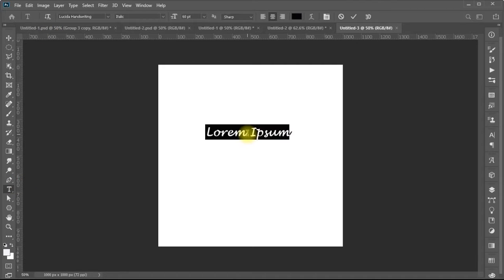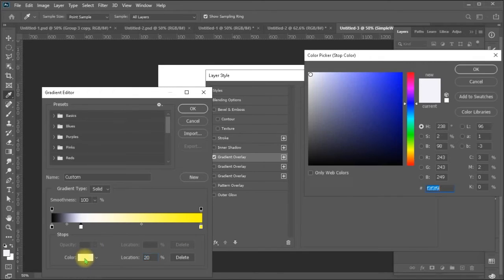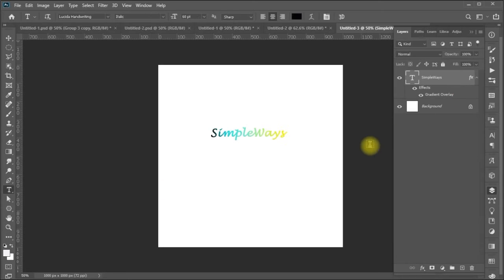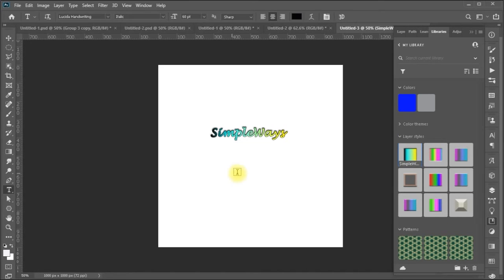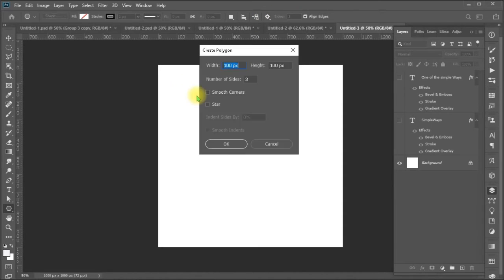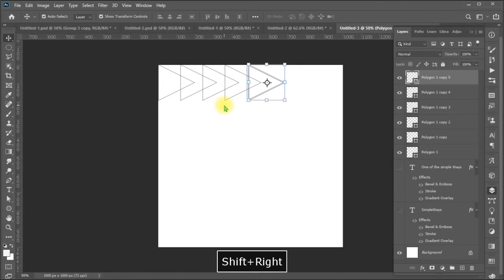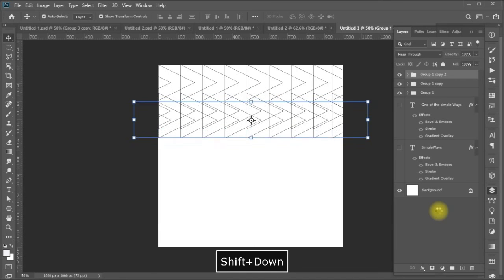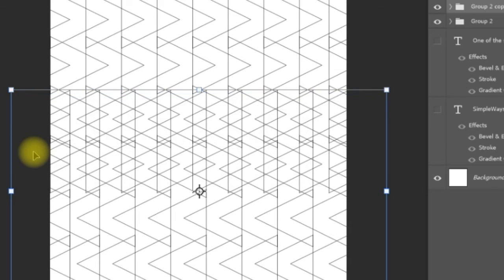video 137 add assets to libraries and inovative patterns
- Learn how to add assets as styles to your libraries to use them repeatedly
 - Create innovative patterns in minutes that can be sold as amazon t-shirts design and pieces of art and more